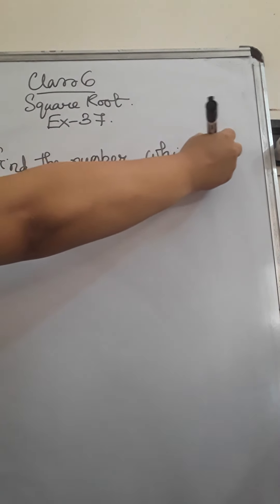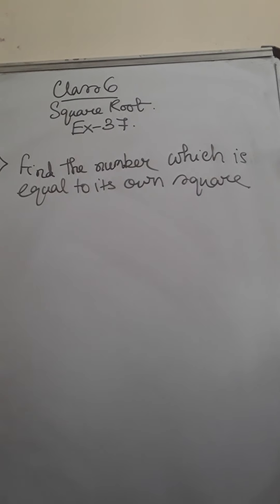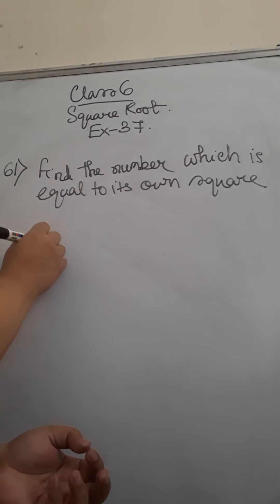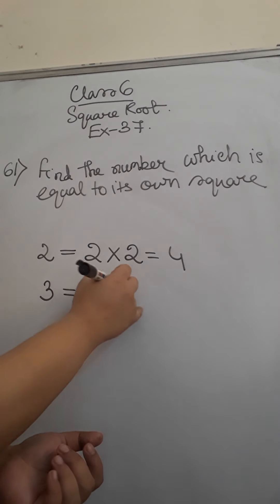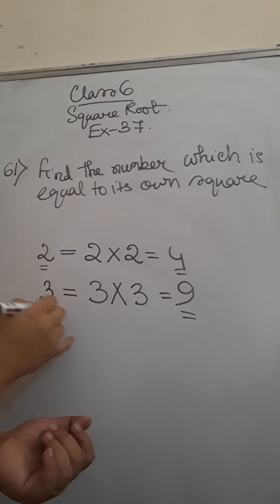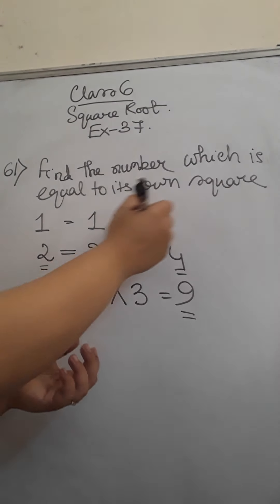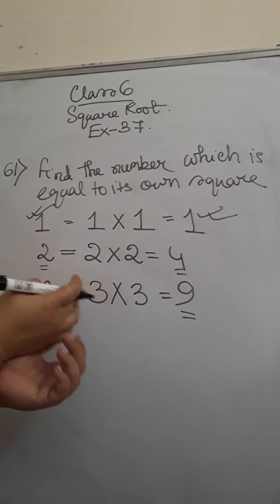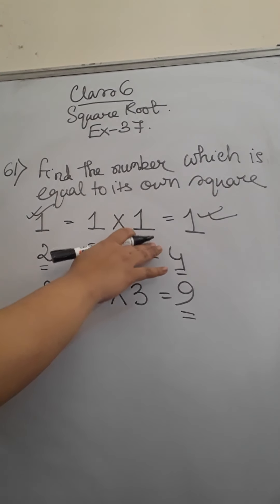Class 6-Square Root,part-1